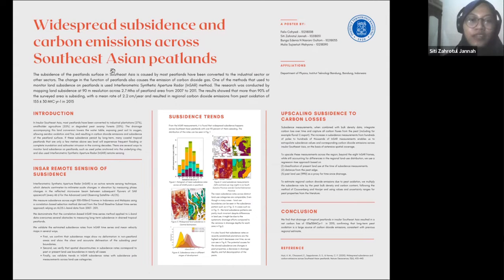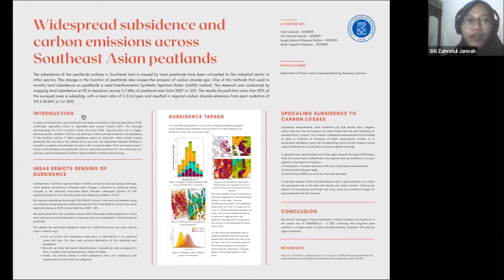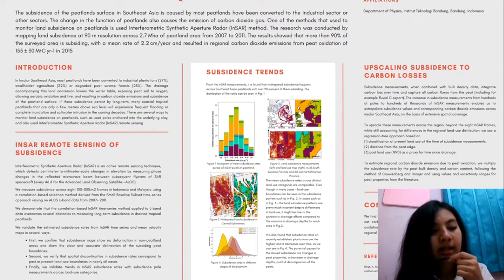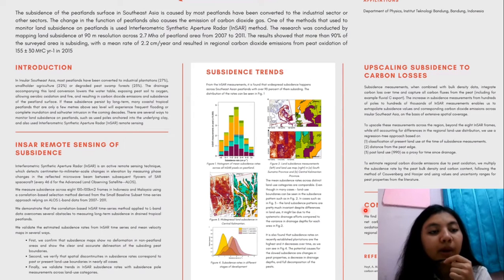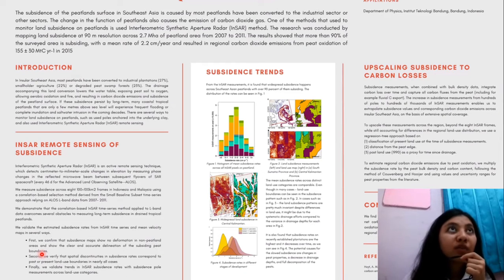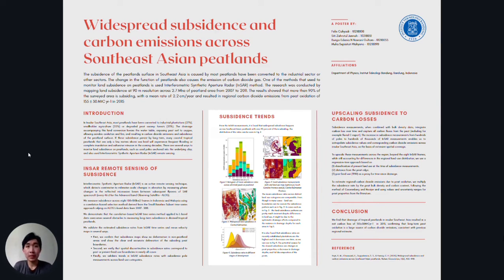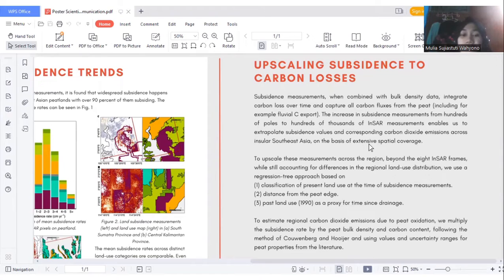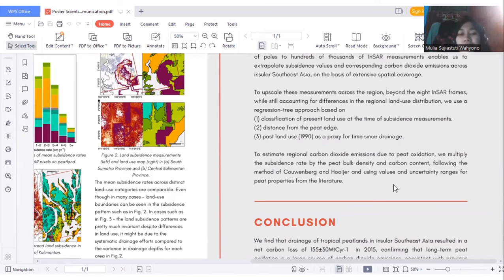FI4005 Scientific Communication - Poster Presentation